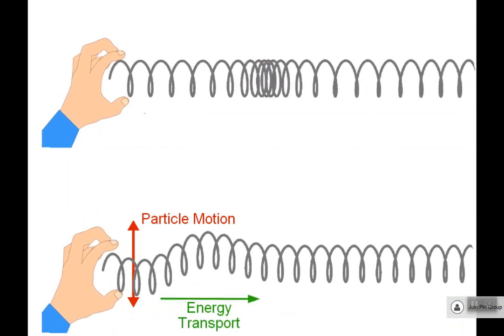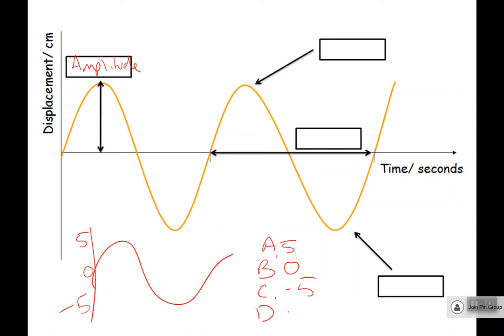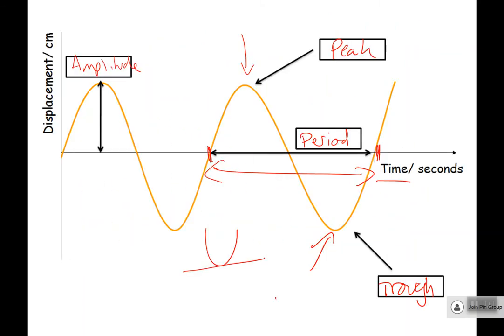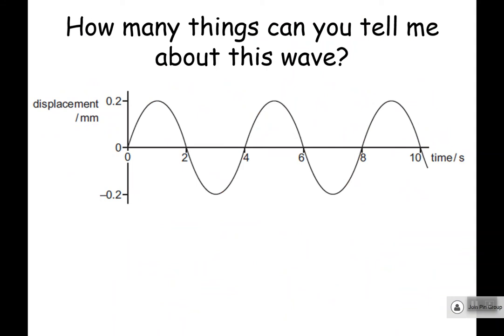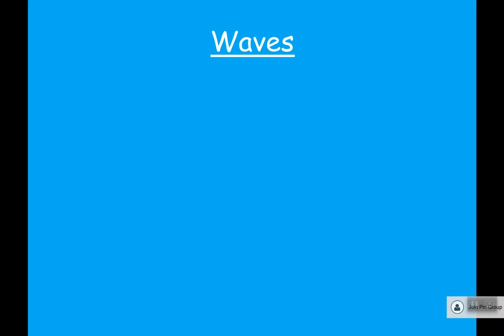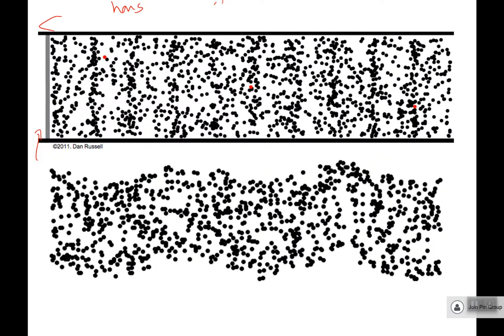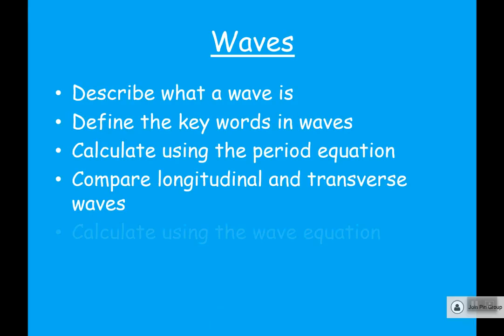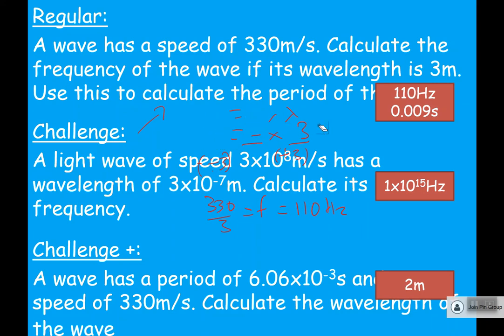Mr E Physics: AQA GCSE Physics: P6 Waves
GCSE Physics revision video on an introduction to waves (P6).
It includes:
- What a wave is
- Key words in waves
- Using the period equation
- Describing what a transverse and longitudinal wave is
- Using the wave equation